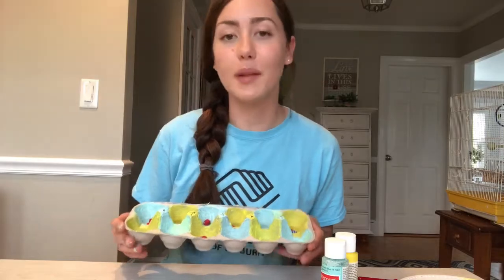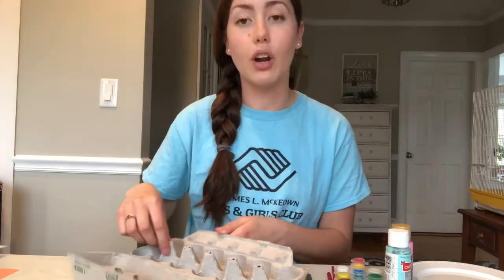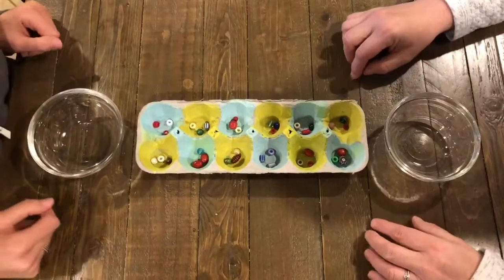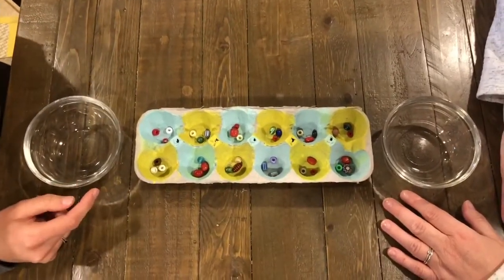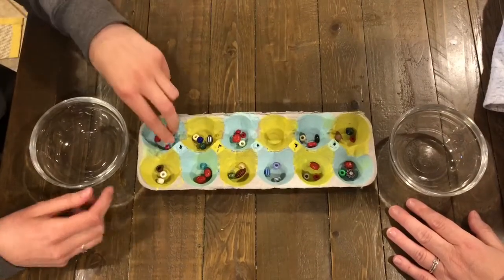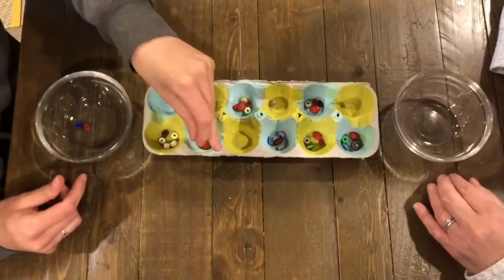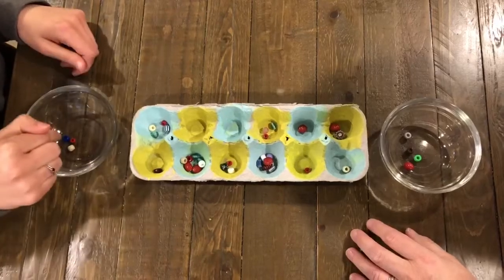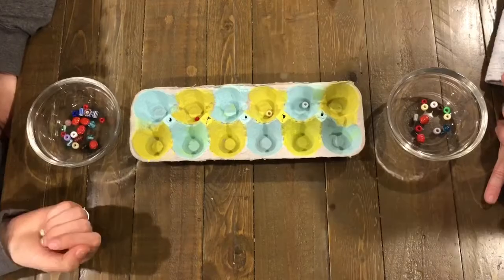How to play Mancala!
This video, presented by Erica of the James L. McKeown Boys & Girls Club of Woburn, teaches you how to create and play your own game of Mancala. It is played world wide, and is possibly one of the oldest played games in history.